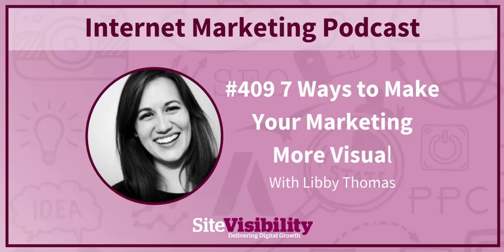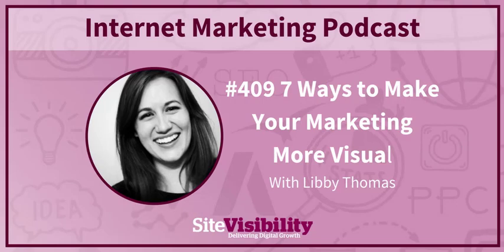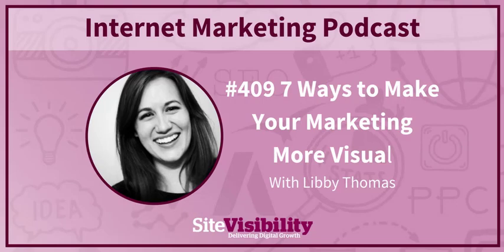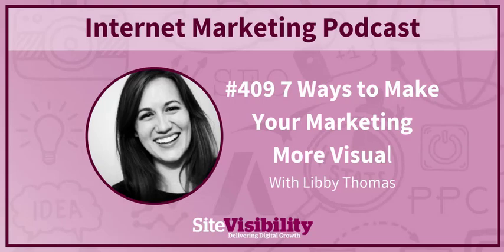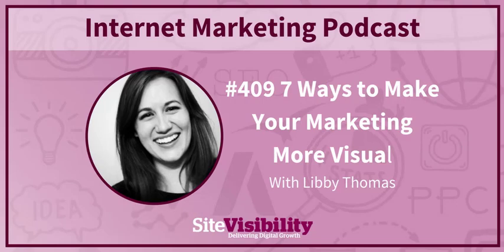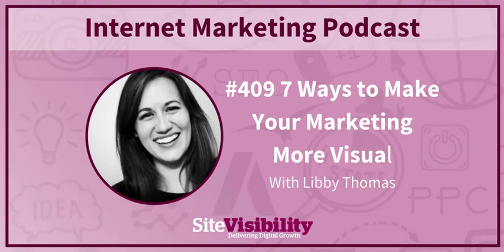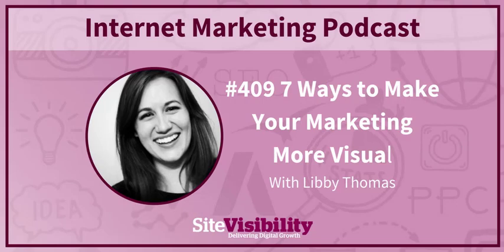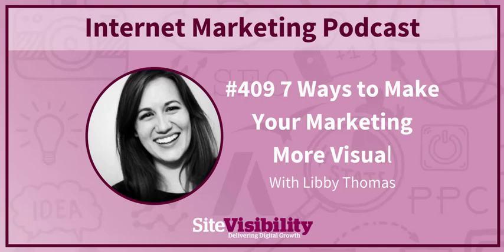#409 7 Ways to Make Your Marketing More Visual: Interview With Libby Thomas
In today’s episode of the Internet Marketing Podcast, Andy is joined by Libby Thomas, Creative Content Specialist at Lucidchart to discuss how to make your marketing more visual.

On the show you’ll learn:

The concept of visual thinking and why it’s important for marketers to develop this skill

Whether or not visual thinking is impacting our intelligence

Libby’s 7 tips to make your marketing more visual. These are:

1.Adding visuals to existing written content
2.Focusing on the experience of using the product, not the product itself.
3.Thinking on a different scale than you usually do
4.Trying to convert the other four senses to sight
5.Empowering your fans to share
6.Teaching your audience a new skill
7.Documenting an unusual use of your product

Libby also provides her top tip/key takeaway for our audience.